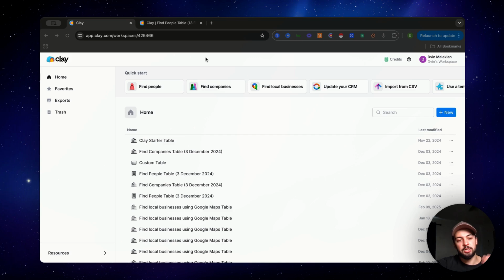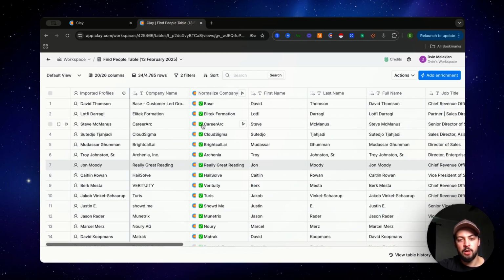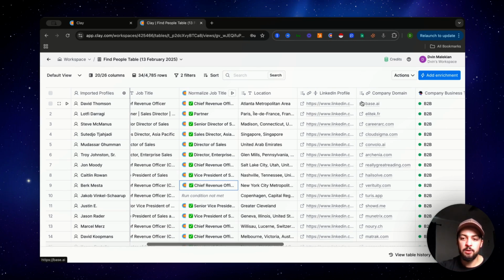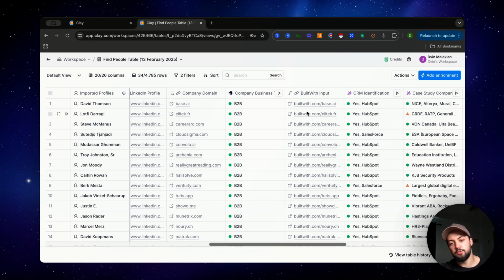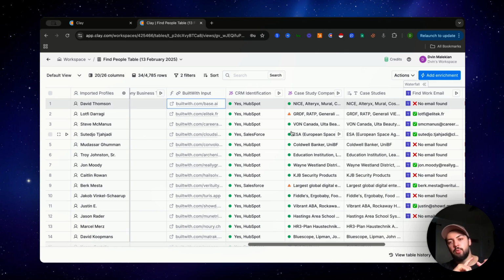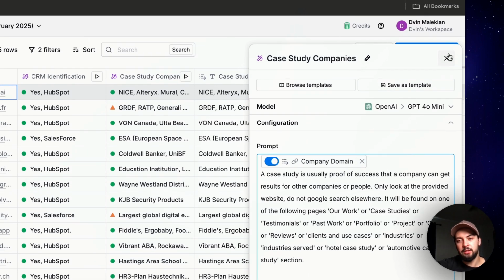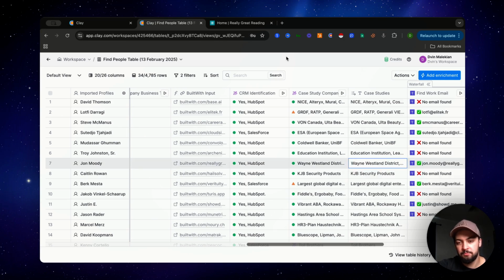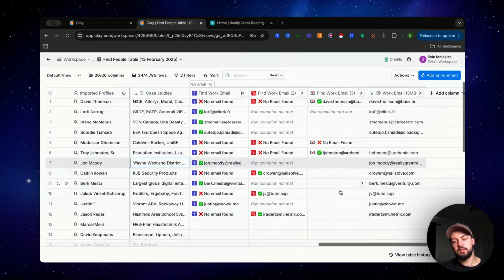Cold email 5,000 New Hires with AI in 10 MINUTES – Here’s How (Clay Tutorial)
Looking to reach new hires fast and at scale? In this video, I’ll show you how to cold email 5,000 new hires in just 10 minutes using AI-powered workflows with Clay.com. This is the exact process I use to automate lead generation, personalize outreach, and save hours of manual work.